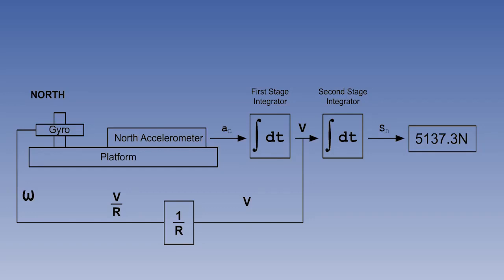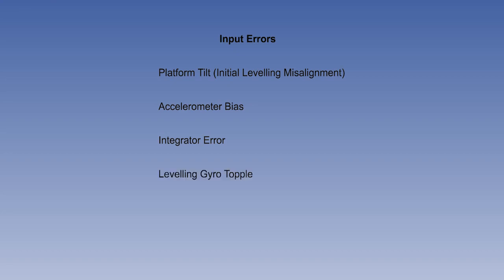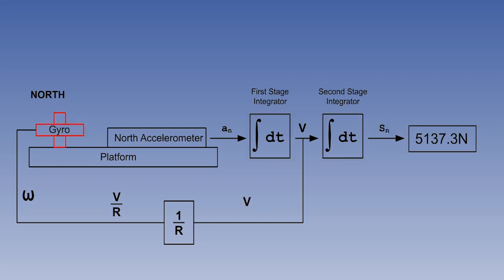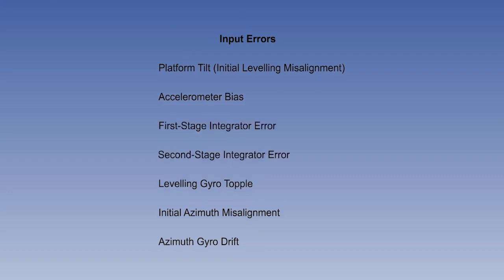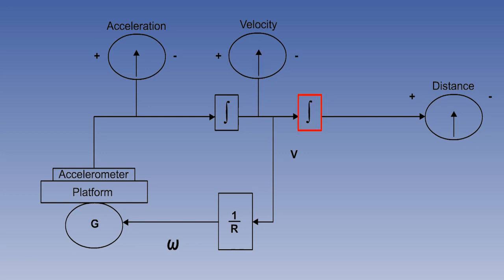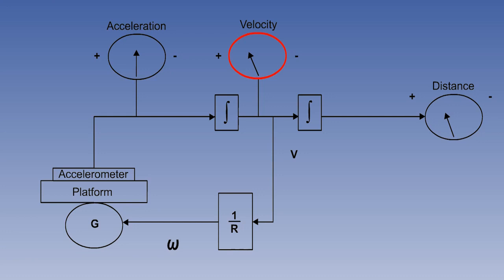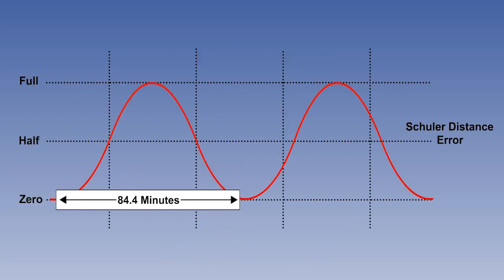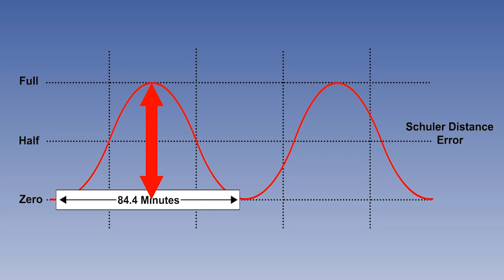107 Inertial Navigation System INS Errors Part 1